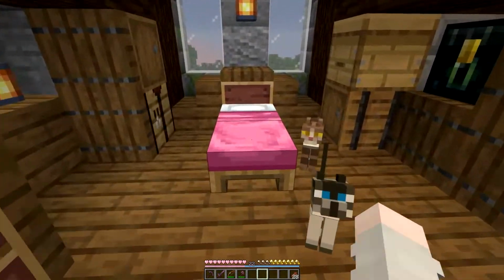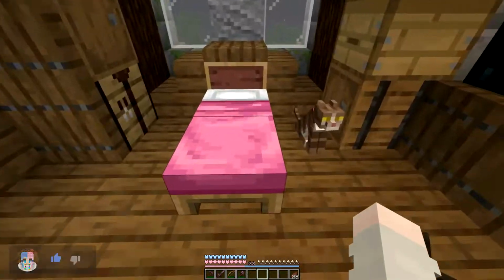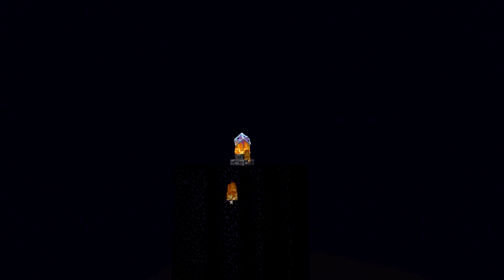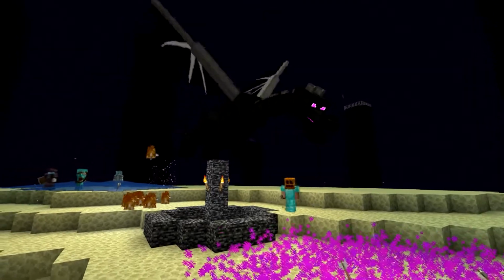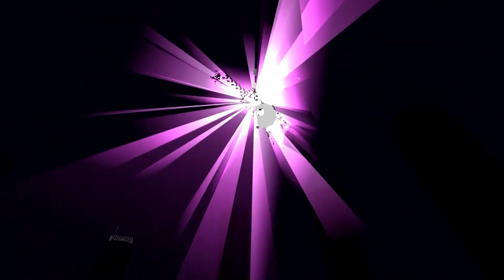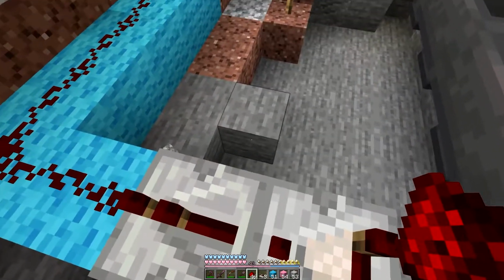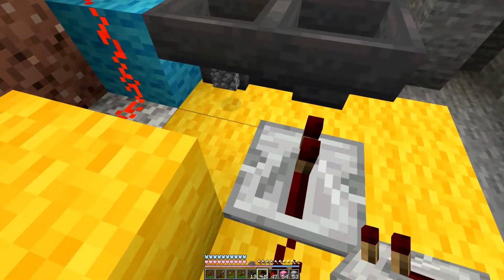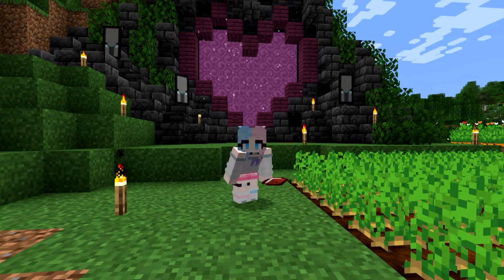First Time Fighting The Dragon | Minecraft Lets Play 1.17 | Briekencraft SMP EP 03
First Time Fighting The Dragon 🐲

Spencor meets up with other members of the Briekencraft SMP to take on the ender dragon for the first time then installs some redstone for the villager trading hall.

00:00 Intro
03:22 Dragon Fight
10:44 Post Fight
11:56 Redstone Door
20:09 Outro

Briekencraft is a private vanilla SMP for the twitch streamer Briekenberry.

Fez_plays
Nachobatch

Intro/Outro Music
Harris Heller - Feels Like Winning

Dragon Fight Music
Vans in Japan - Tuff Data
Patrick Patrikios - The Battle of 1066

Custom tweaked vanilla resource pack
BSL Shaders